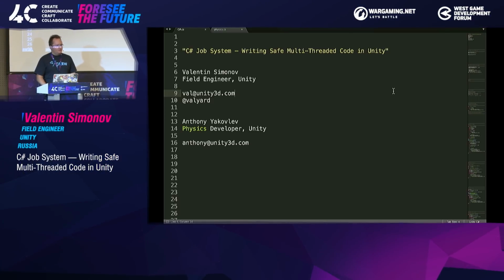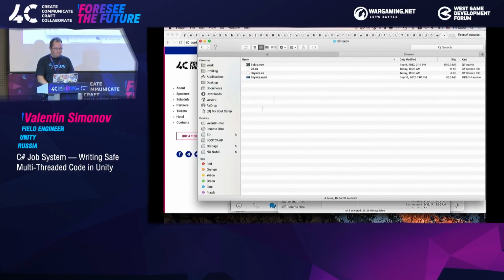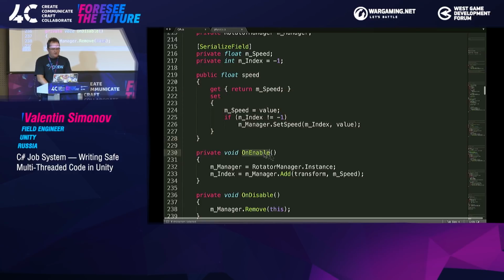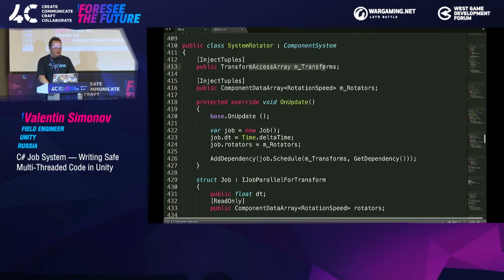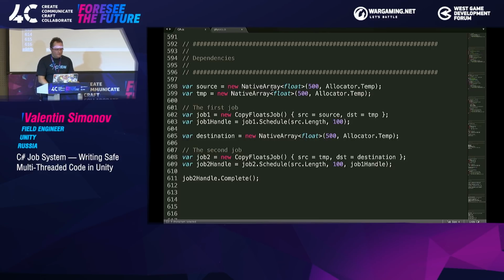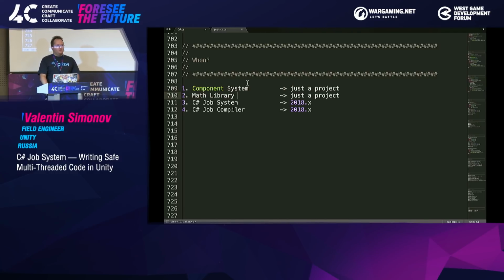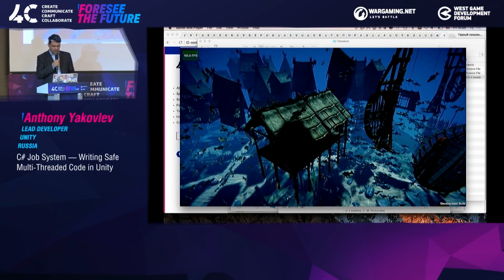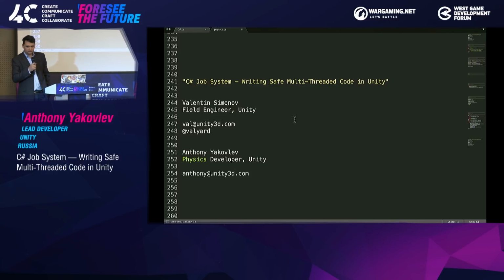C# Job System — Writing Safe Multi-Threaded Code in Unity / Valentin Simonov, Anthony Yakovlev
4C - International Game Developers Conference.

C# Job System — Writing Safe Multi-Threaded Code in Unity / Valentin Simonov, Anthony Yakovlev, Unity

Multi-threading is hard, but here at Unity we want developers to use all CPU resources efficiently. This is why we are introducing the C# Job System—a way to write multi-threaded C# code that runs faster than native code and is absolutely safe.